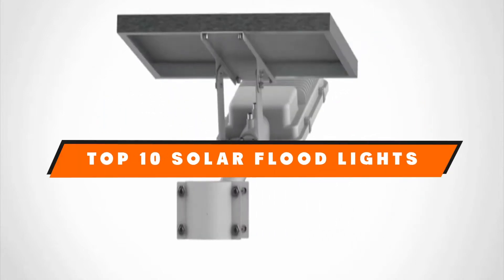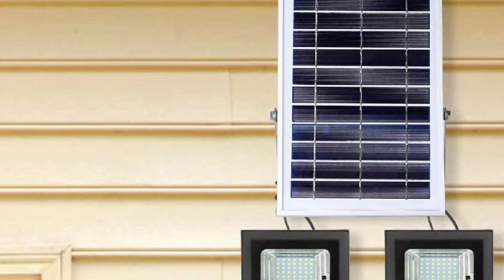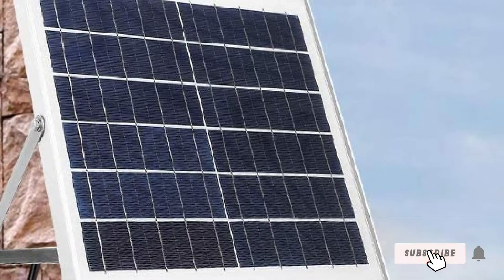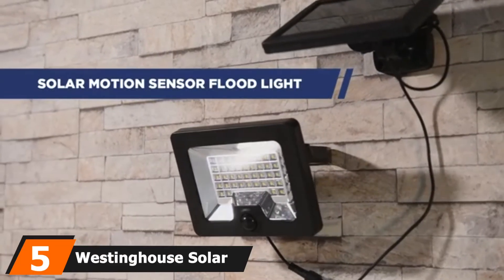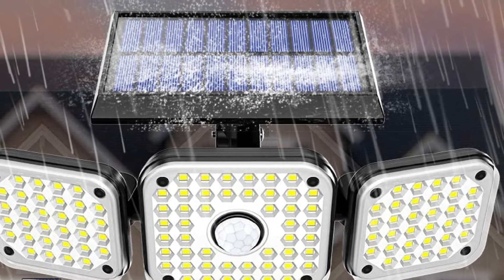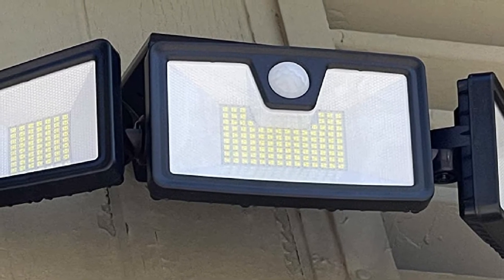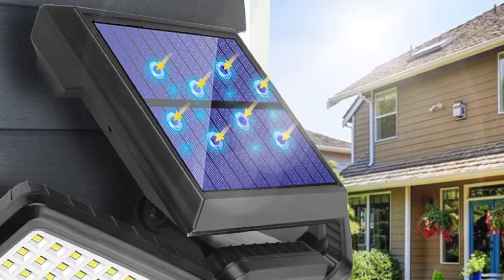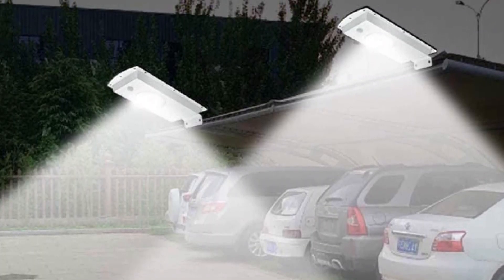Best Solar Flood Light In 2024 - Top 10 Solar Flood Lights Review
Links to the Best Solar Flood Light we listed in today's Solar Flood Light Review video & Buying Guide:

1 . Richarm Solar Flood Lights
2 . Gebosun Solar Flood Lights
3 . Cnsunway Lighting Solar Flood Lights
4 . SLENPET Outdoor Solar Powered Flood Lights
5 . Westinghouse Solar Flood Lights
6 . Cshidoworld Store Solar Outdoor Lights
7 . TBI Security Solar Lights Outdoor 216 LED 2200LM
8 . AmeriTop Solar Lights
9 . Otdair Solar Security Lights
10 . UPONUN Solar Street Lights

What are the Best Solar Flood Light in 2024?

In today's video we reviewed the top 10 best Solar Flood Light on the market in 2024. We made this list based on our personal opinion and we ranked them in no particular order, after doing our research based on their prices, quality, durability, brand reputation and many more.

After watching this video you will know which are the best budget, top selling and top rated Solar Flood Light on the market today.

If you choose from this list you can be sure that you buy one of the best Solar Flood Light available today.